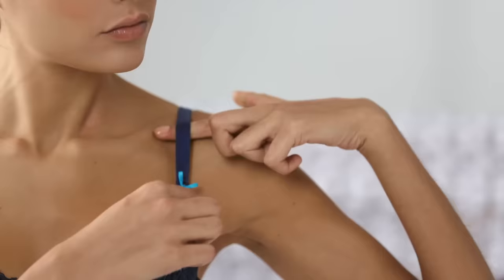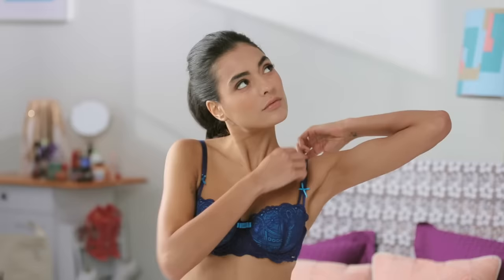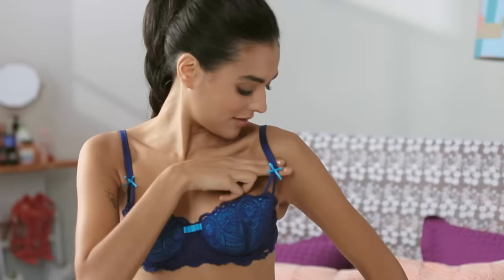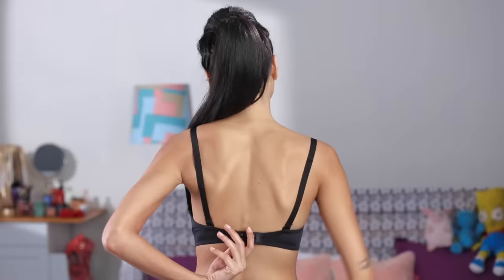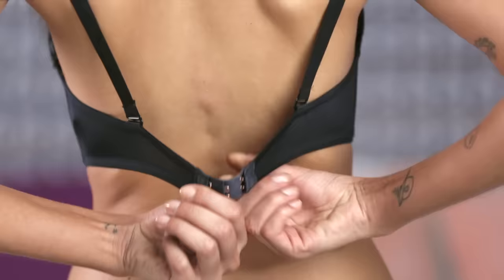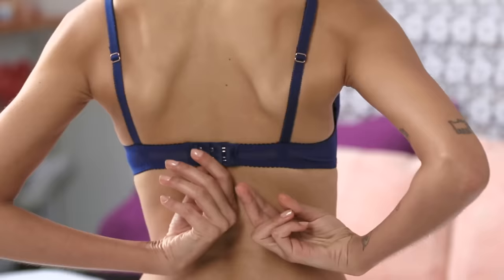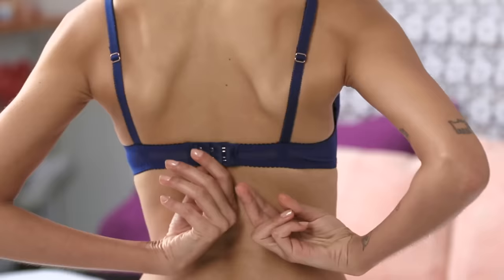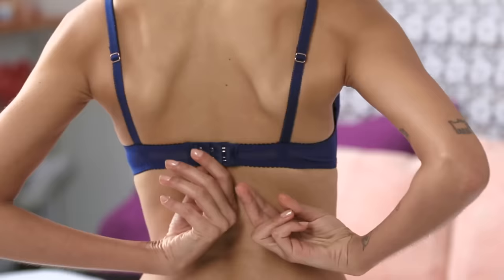Bra Fitting Guide | Easy Steps To Make Sure Your Bra Fits Right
How to get the right bra fit. There are a lot of signs to tell whether your bra fits correctly or not but sometimes we're unaware even though we can see them. It's often just an adjustment that can be made in the same bra itself, like loosening the straps, or the band. Keep these signs in mind when trying on a bra to buy, and you will never have a fit issue ever again!
Love,
Pooja Vakil (Style Editor, Glamrs.com)

Prop Courtesy :
Westside